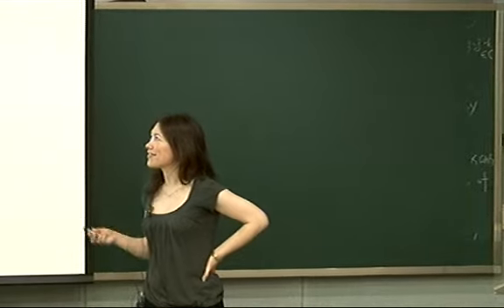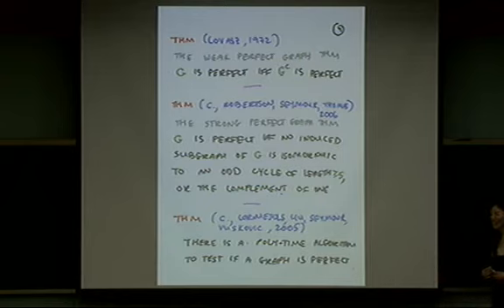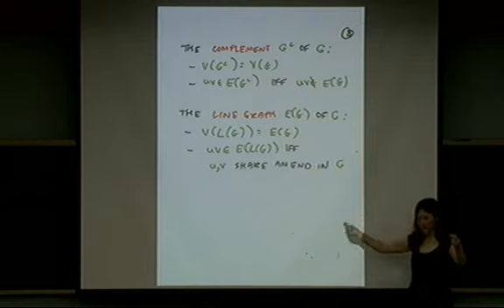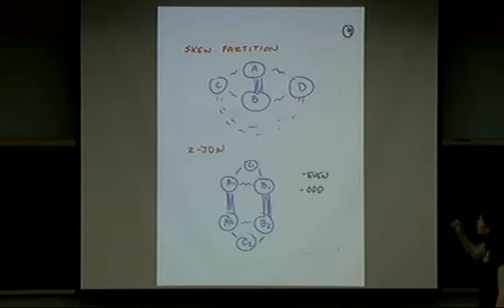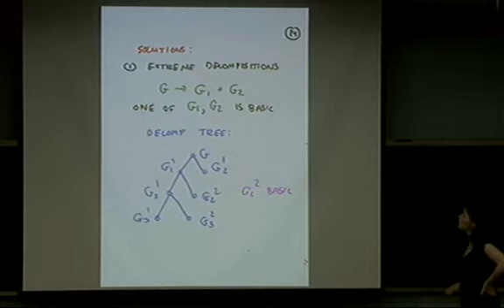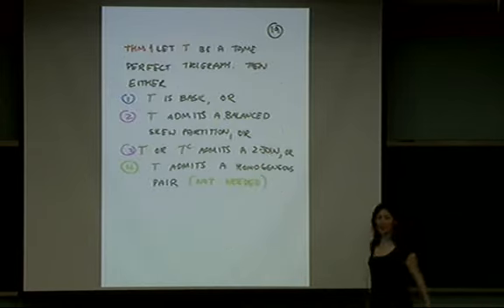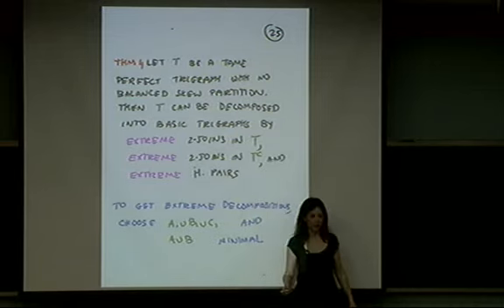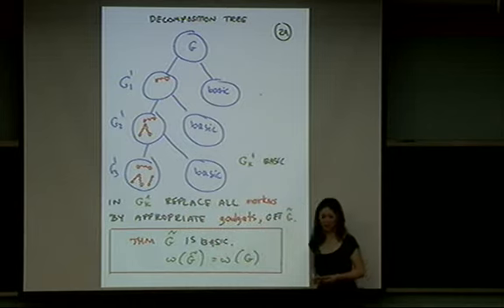Maria Chudnovsky (Columbia University) / Coloring some perfect graphs / 2011-05-10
KAIST Graph Theory Day 2011